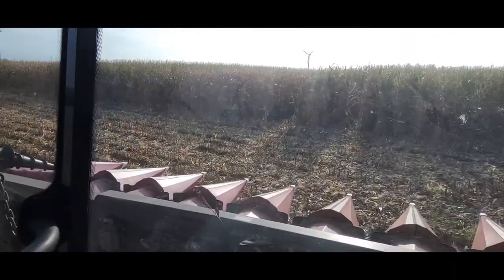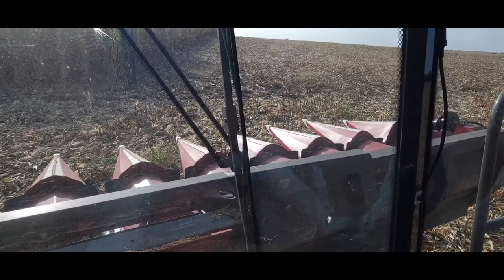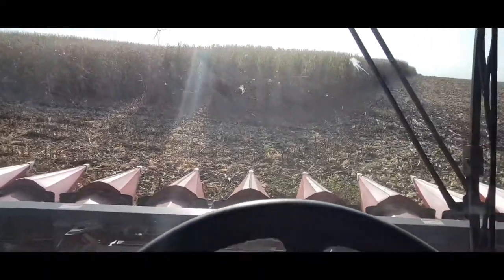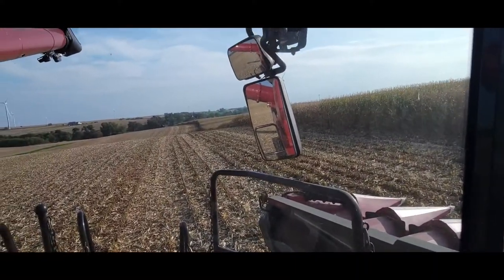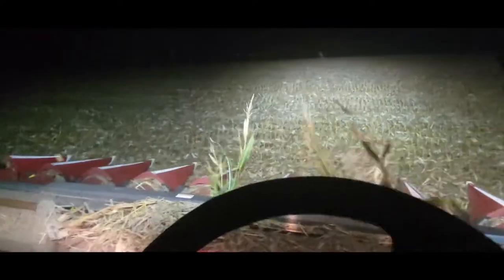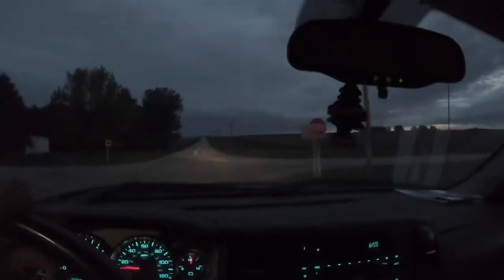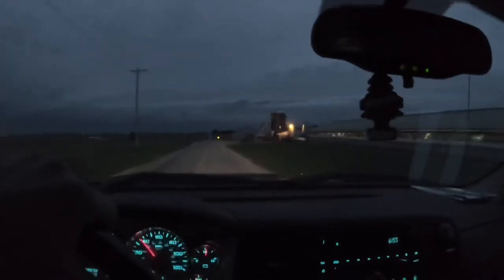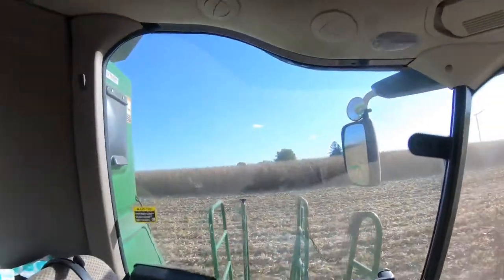Case IH Combine Demo Corn Harvest continues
We continue to harvest corn and get the opportunity to demo a Case Ih 7240 Combine.